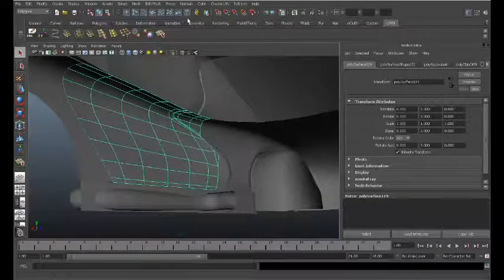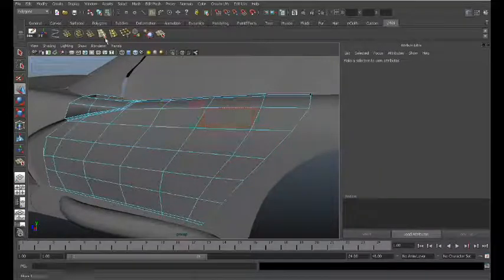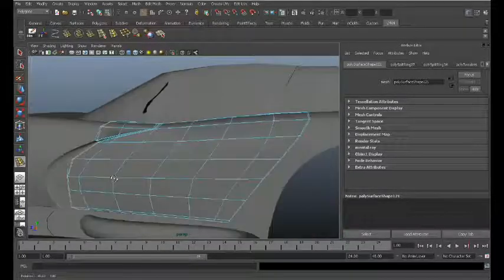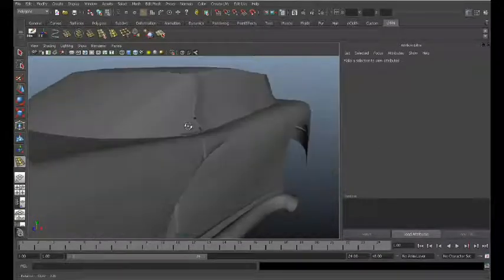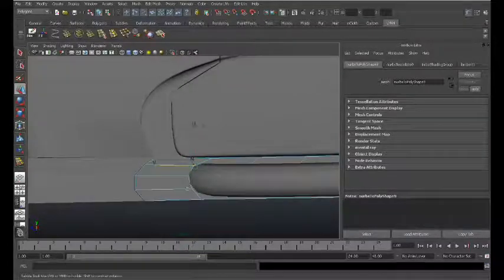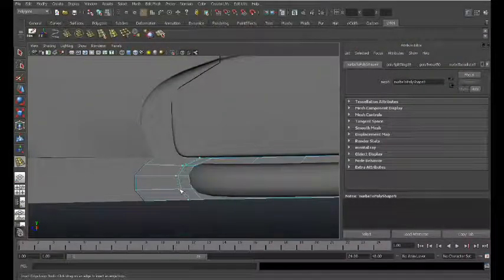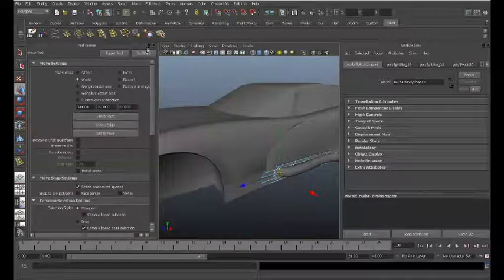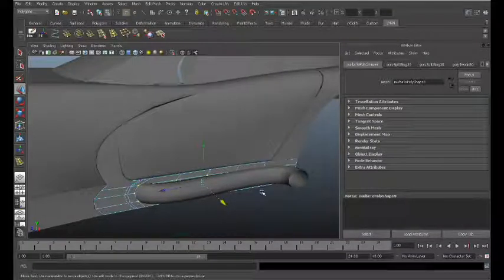MAYA_Vehicle_18_PolyTools.avi